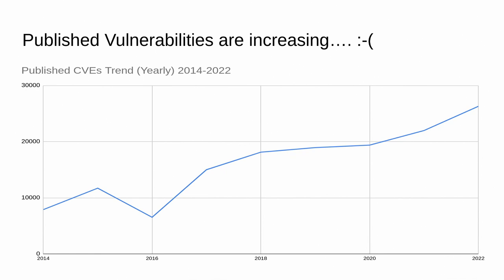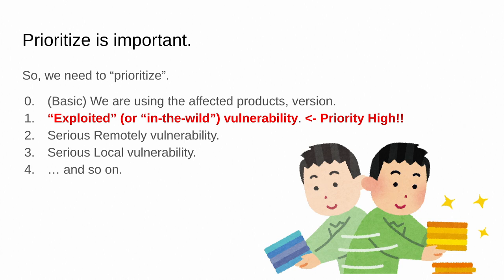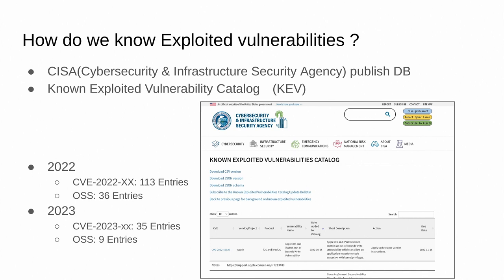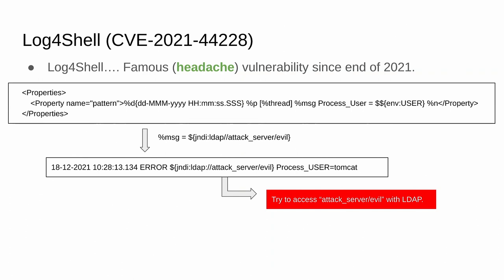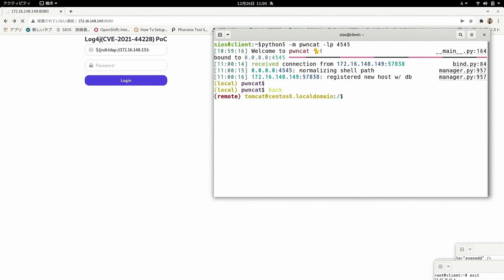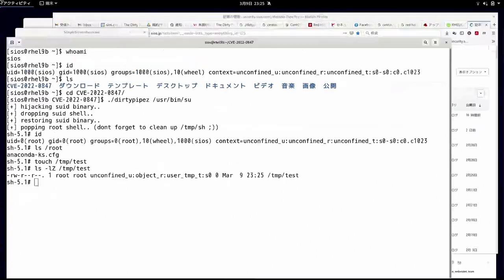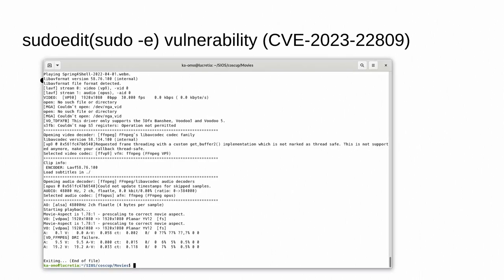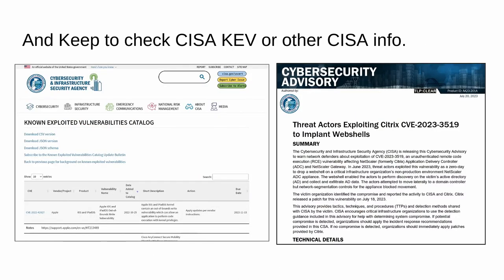Exploited OSS vulnerability 2022-2023